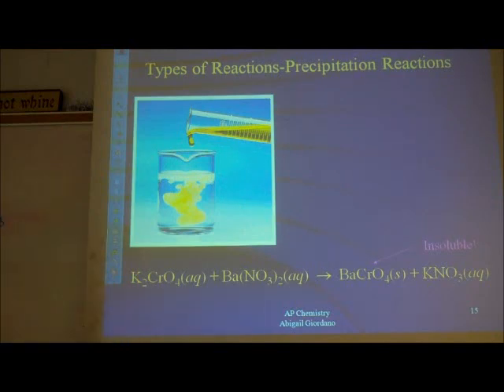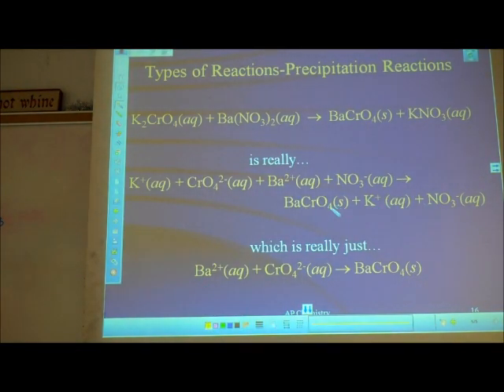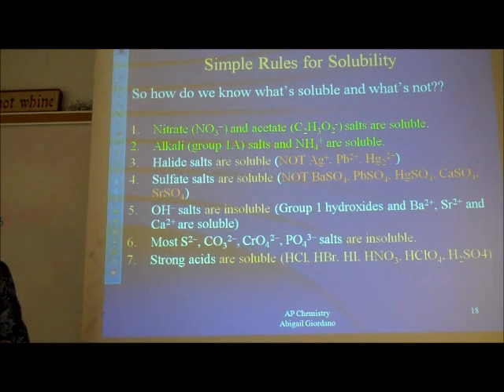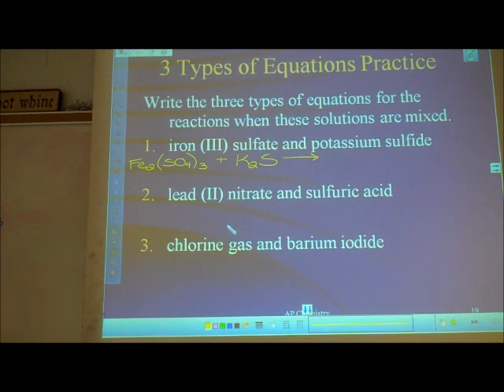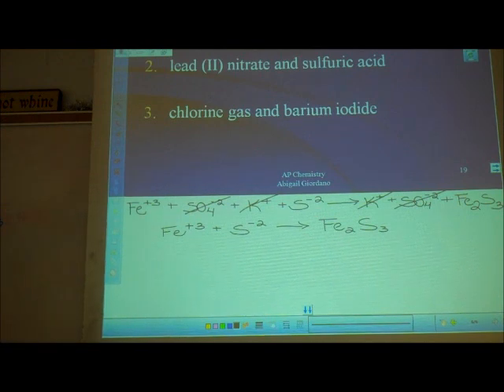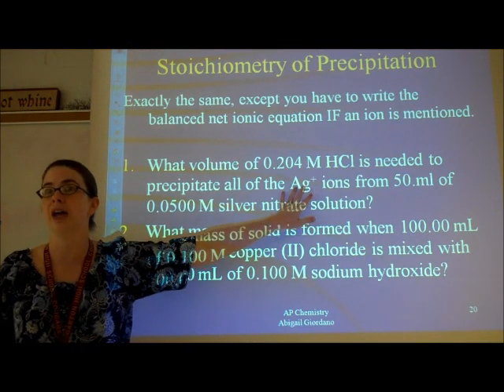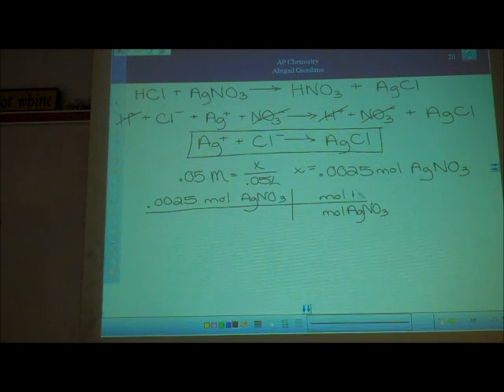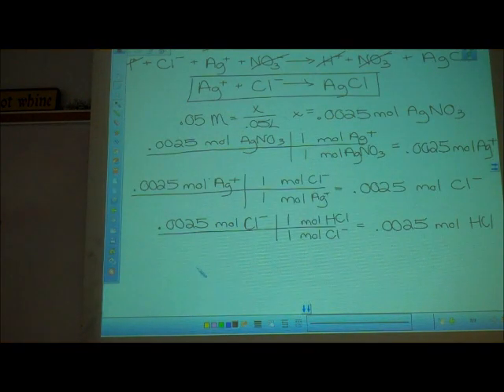Chapter 4 (Types of Chemical Reactions and Solution Stoichiometry) - Part 2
Major topics:  precipitation reactions, net ionic equations, solubility rules, & stoichiometry of precipitation